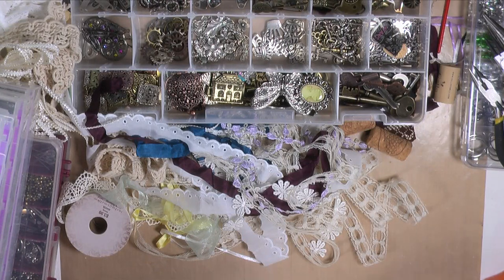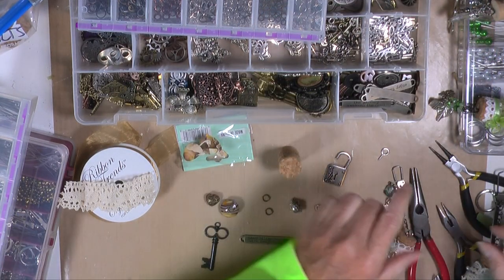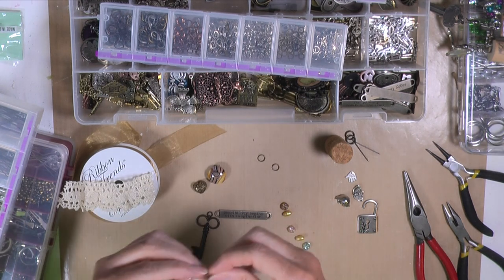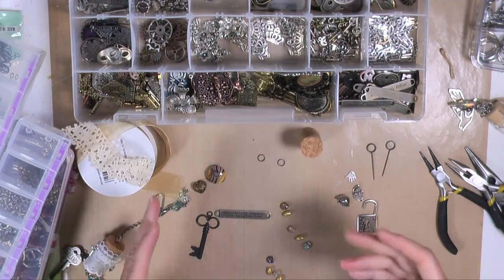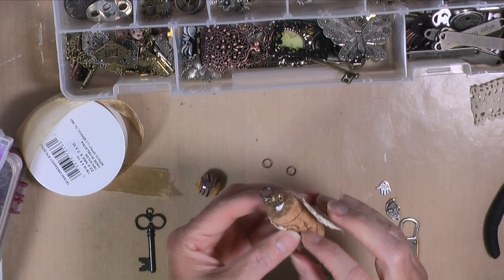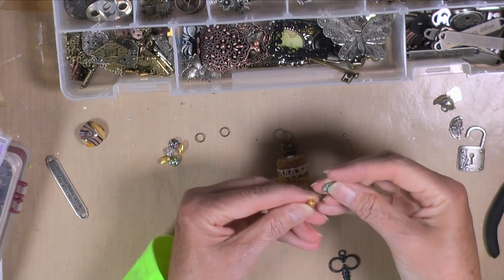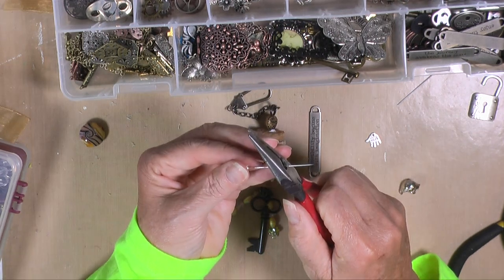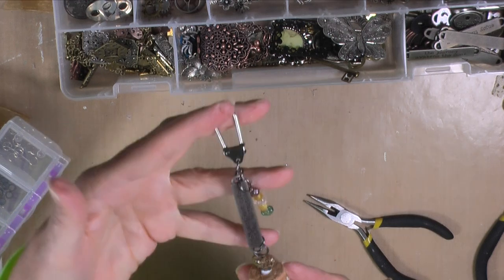Wine Cork Charms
Creating charms using wine corks.  This video has three sections. The first section I show you some of the charms I have made. The second section I show you what I used to create my charms. The third section I share the basic concept of how I created my charms.  There are many variations but the concept is basically the same.  These make cute decor items but also would make really cute Christmas ornaments.